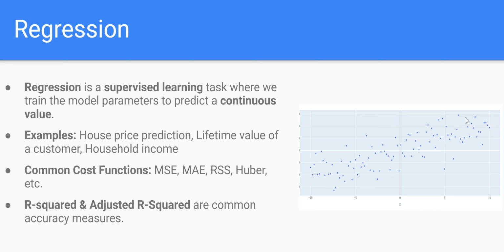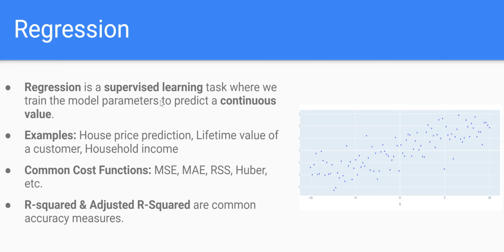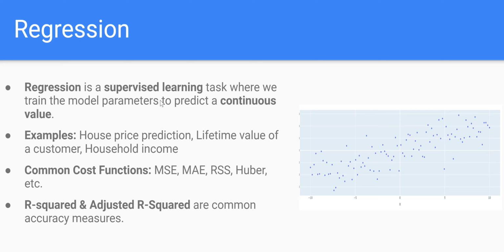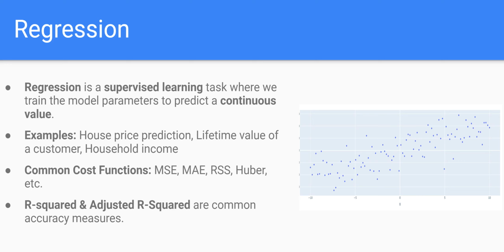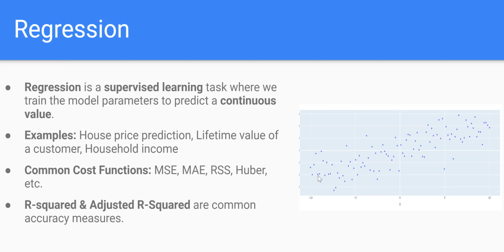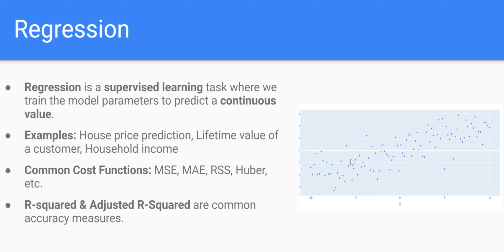What is Regression? | Machine Learning | TensorTeach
We explain what regression is and some common applications of it in the real world.